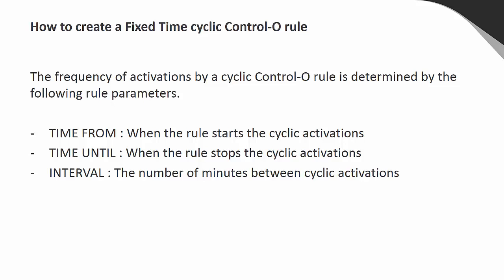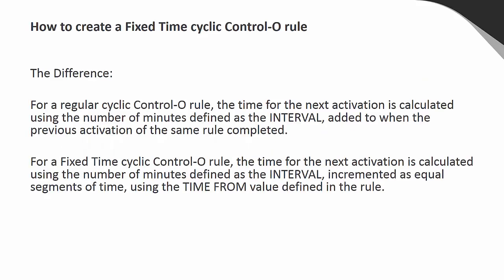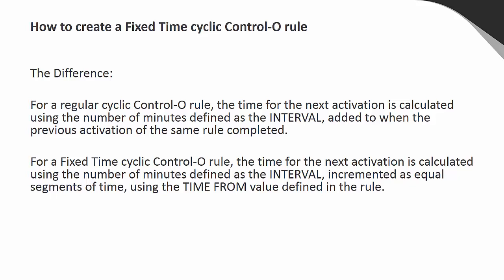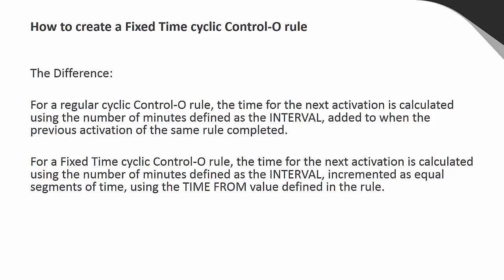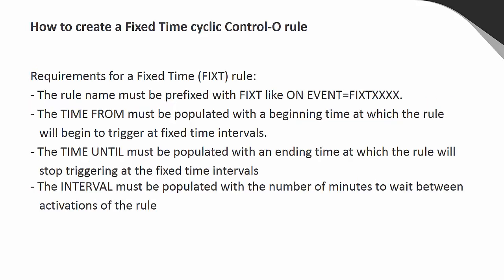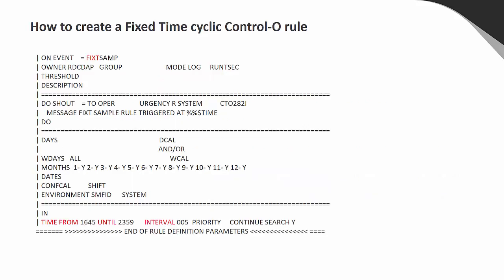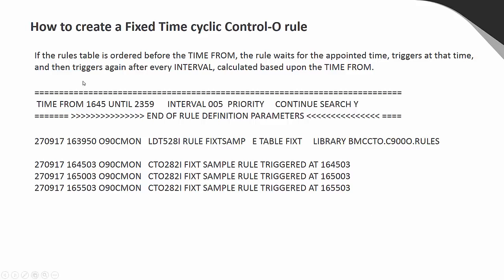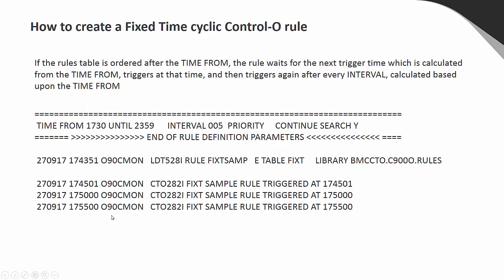How to create a Fixed Time (FIXT) cyclic Control-O rule